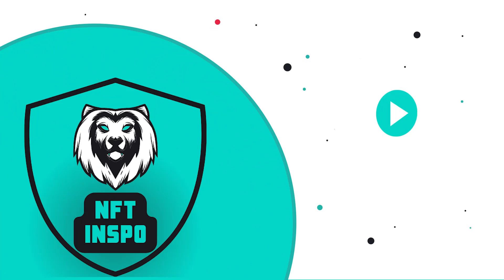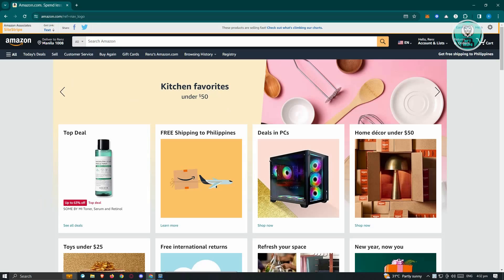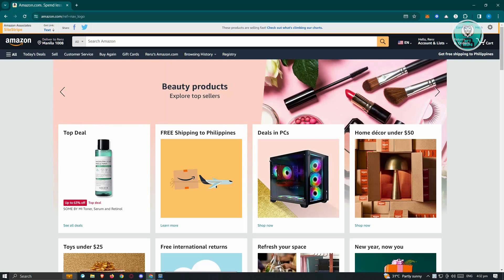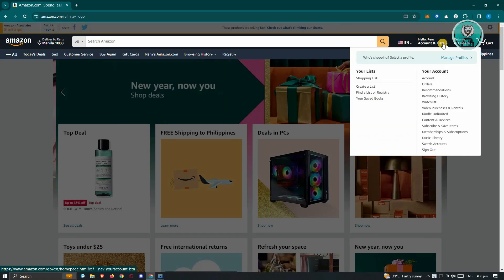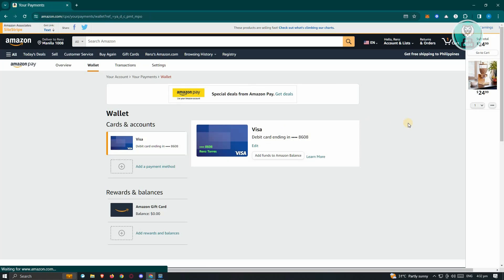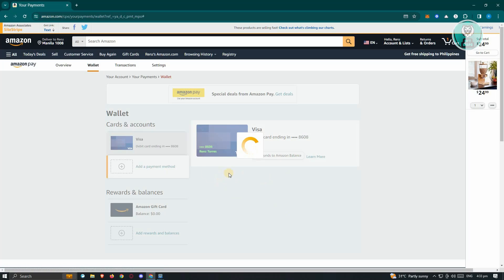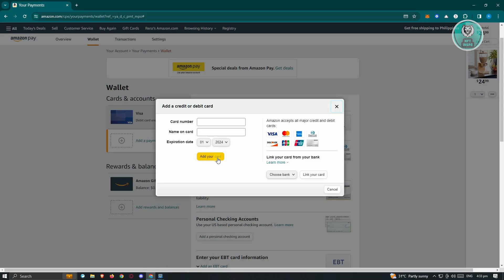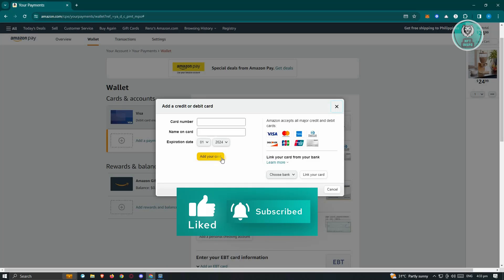How To Fix Amazon Error Code 3565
Encountering Amazon Error Code 3565? This troubleshooting guide will assist you in resolving the issue.